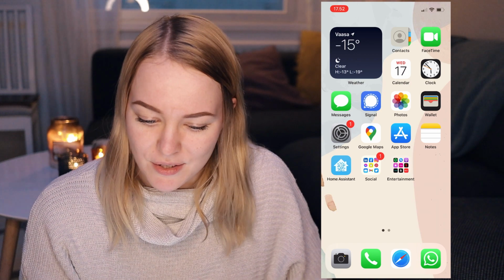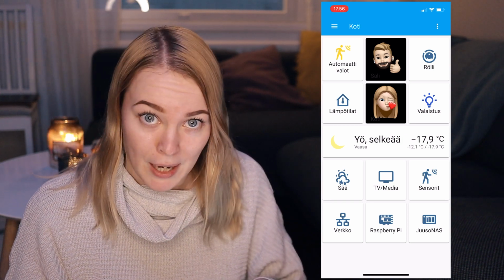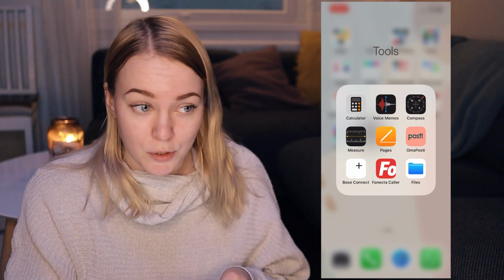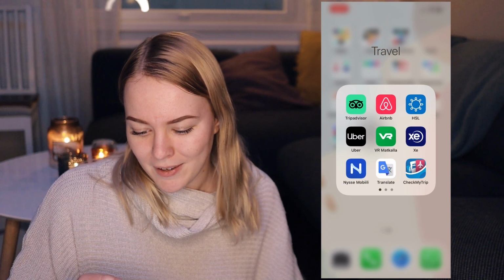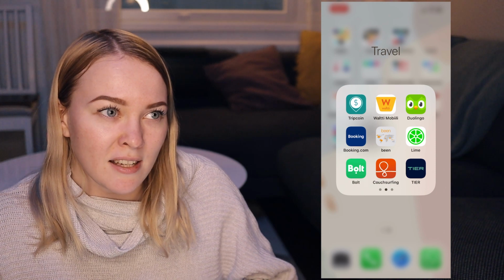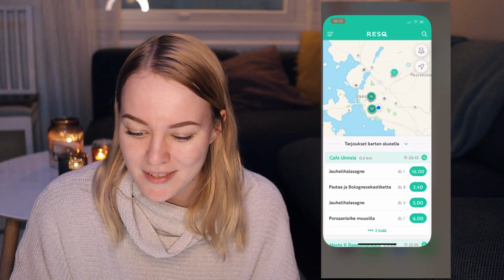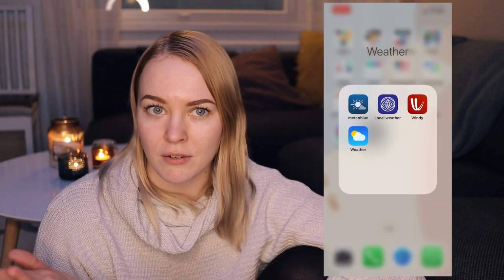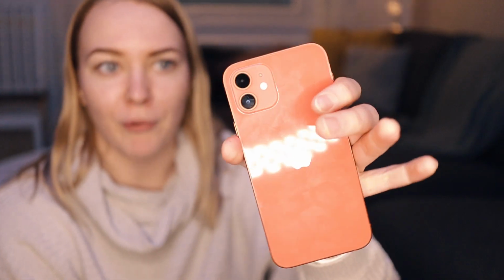What's on my iPhone 12 in 2021 (apps for traveling, editing, side hustles & more)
Helloo! Today I will share what's on my iPhone 12. I will talk about apps for traveling, video and photo editing, side hustles and more.

TIMESTAMPS ⏱
00:00 Intro
01:55 My iPhone 12 home screen
03:42 App I use to plan my videos
03:50 Home Assistant
04:40 Social media + my opinion on Tiktok lol
05:40 Apps for entertainment
06:55 Apps for photo editing
08:37 My favorite travel apps
13:46 App for video editing on my iPhone and iPad Pro + Youtube apps
15:12 Side hustle apps
18:00 Outro

» Action camera
» ND filter
» Lens adapter
» External SSD

ABOUT
» Where are you from? Finland, born and raised! But I have also lived in the US and Spain.